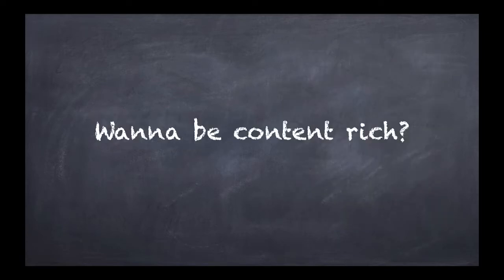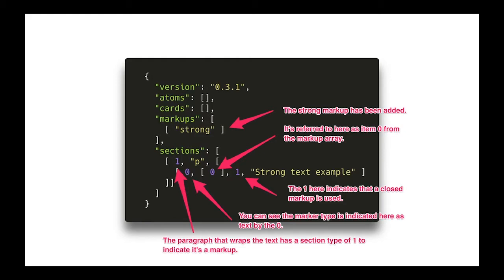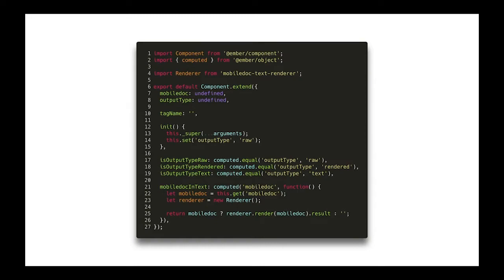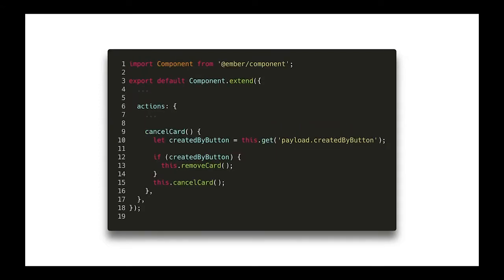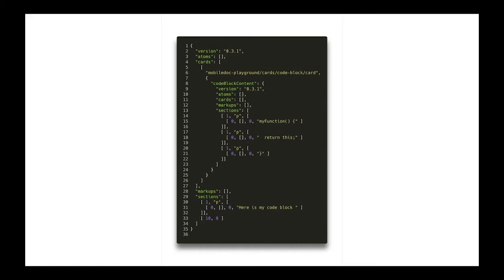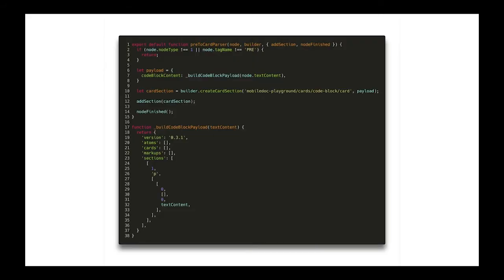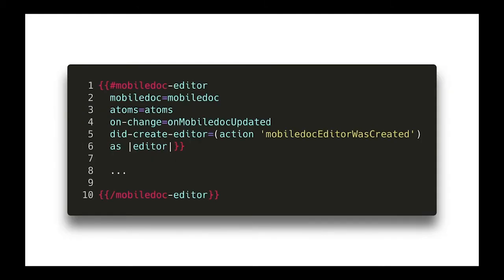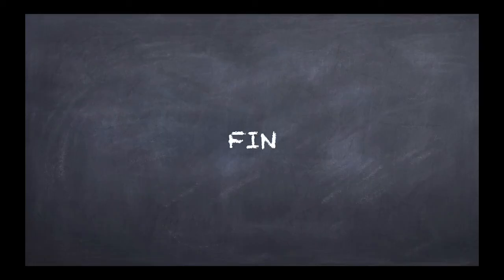Wanna be content rich?, by Chris Game @ Ember London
How to build the rich content creation and editing experiences you have always imagined should be possible.

Delivered at Ember London on 12 September 2019.